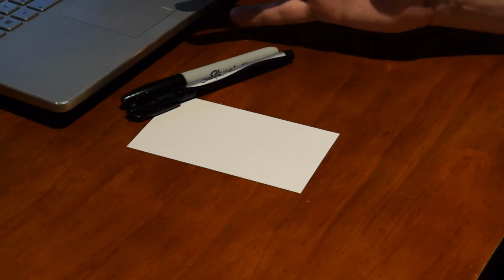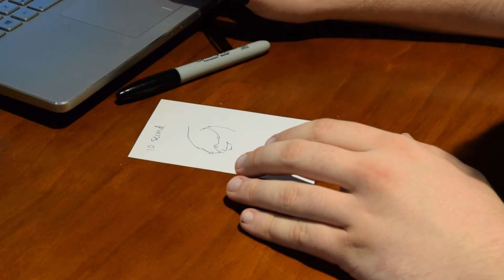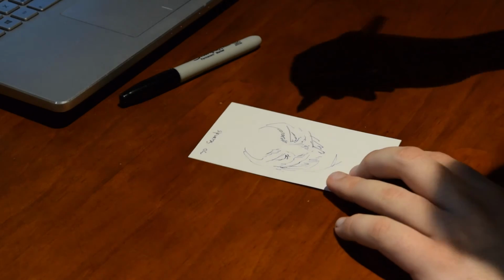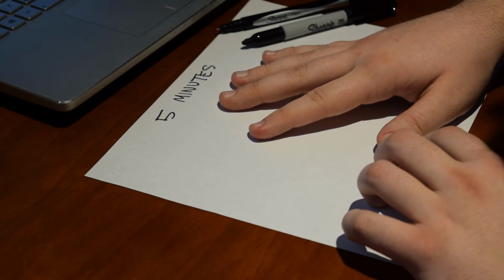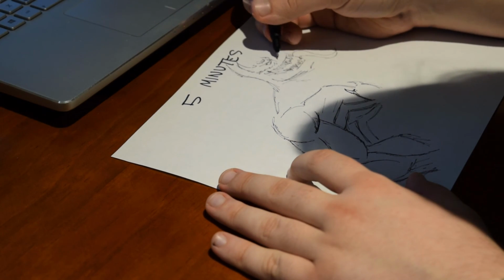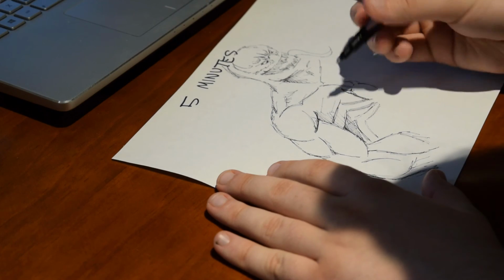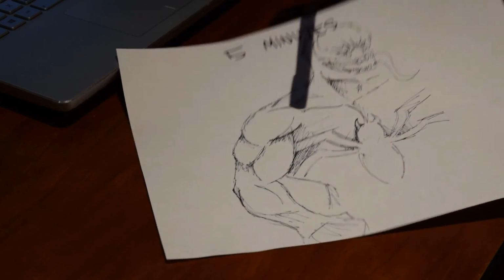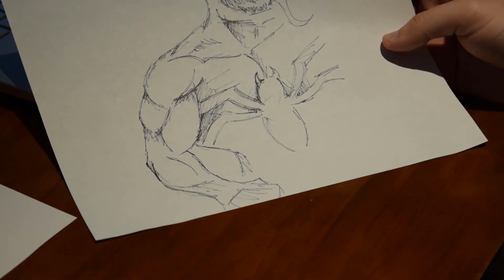10 SECONDS/30 SECONDS/5 MINUTE ART CHALLENGE!!!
Here's just a fun art challenge video to mix things up!